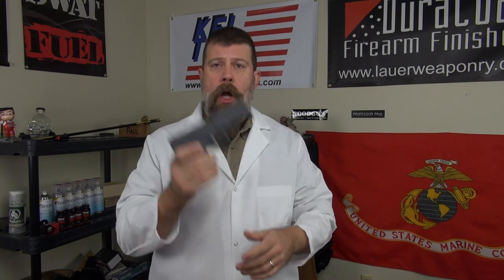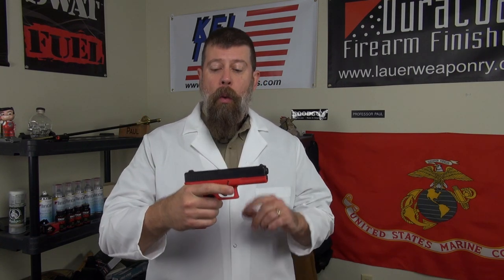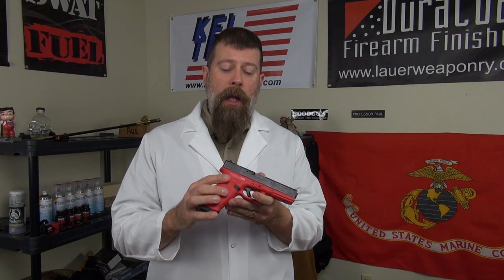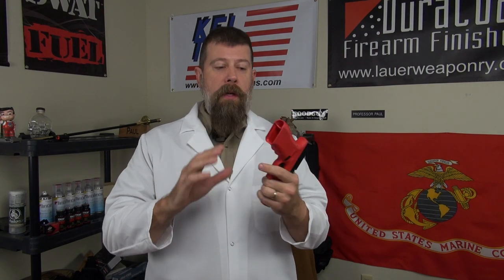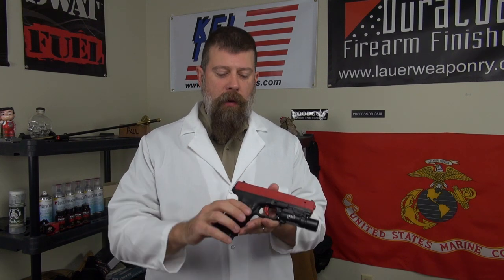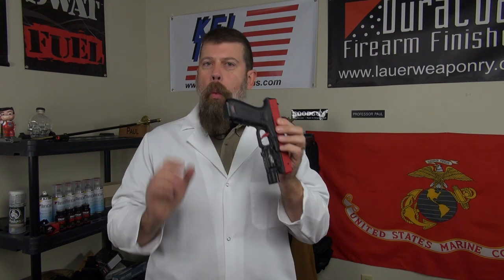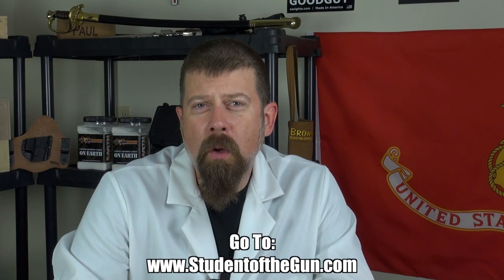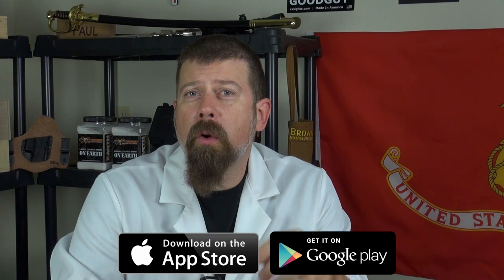STOP Shooting Your Students! | Student of the Gun Homeroom